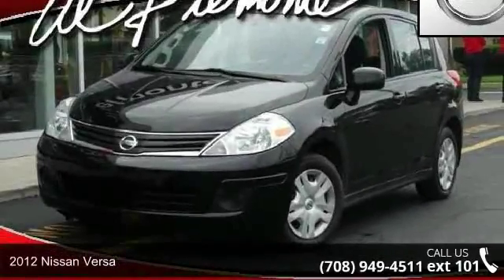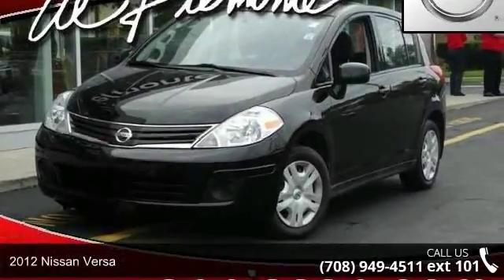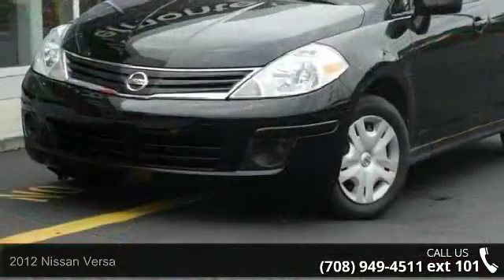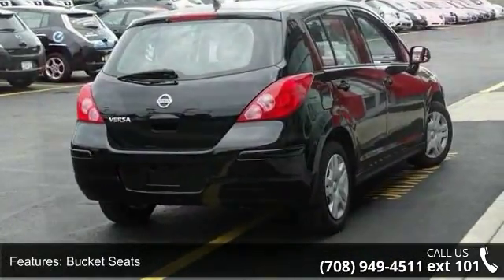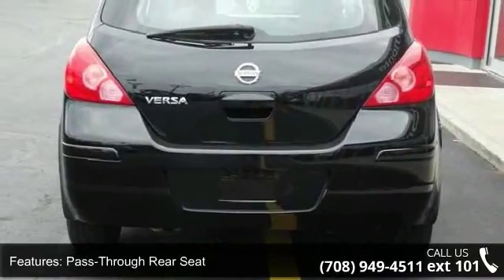2012 Nissan Versa - Al Piemonte Nissan - Melrose Park, I...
2012 Nissan Versa Condition: Used Mileage: 56339 Exterior Color: Black Doors: 4 Stock: 115109A Cylinders: 4